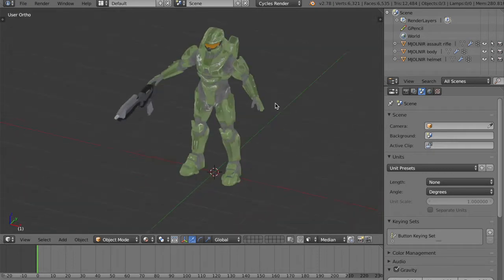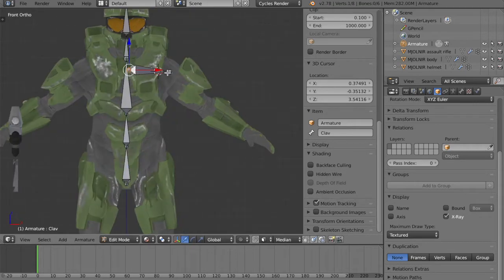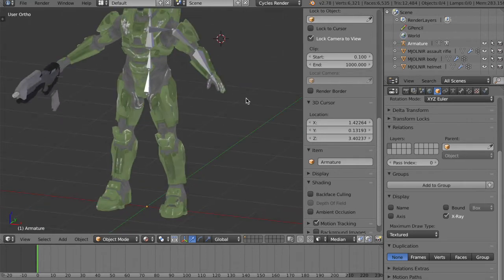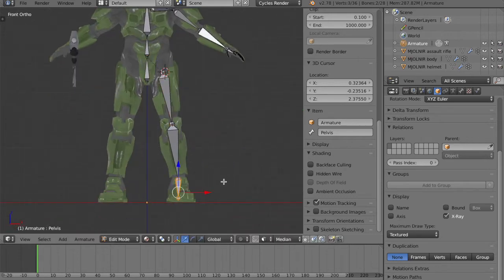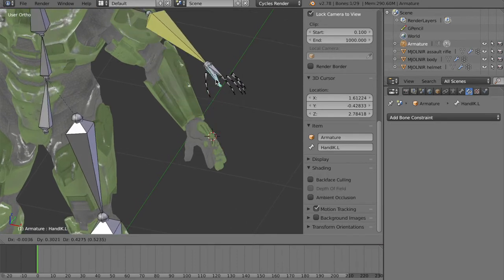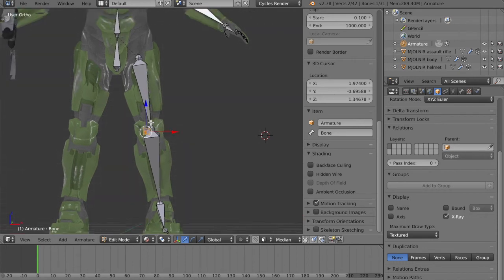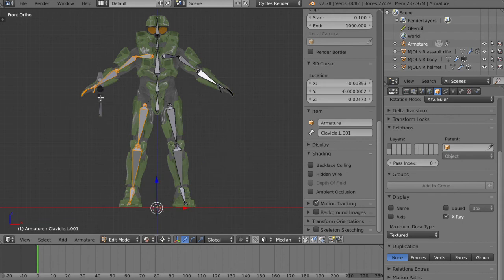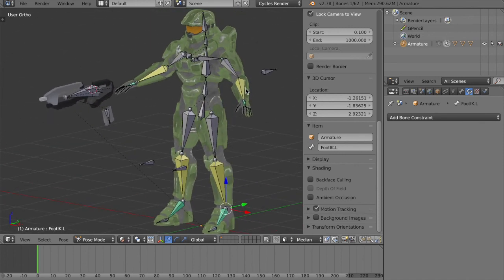Rigging a character in blender!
Hey guys, continuing the blender character creation course by teaching the creation of custom rigs! This episode will cover creating the rigs, forward and inverse kinematics, mirroring the rigs, flipping bone names and parenting the character to the armature!